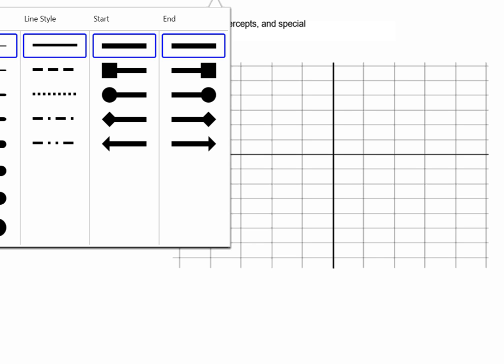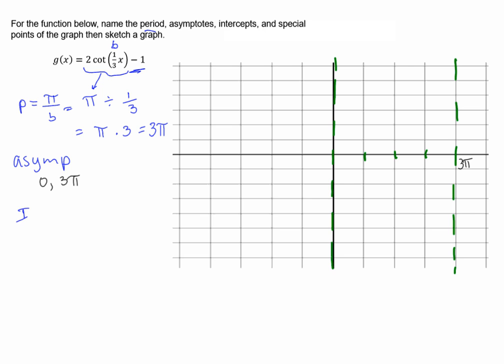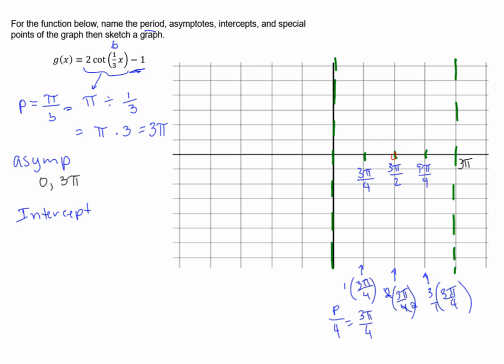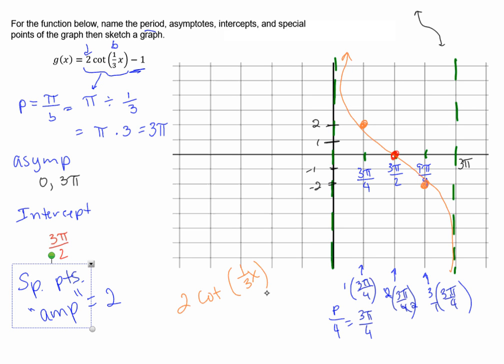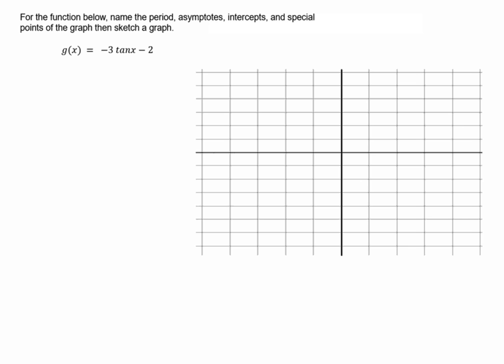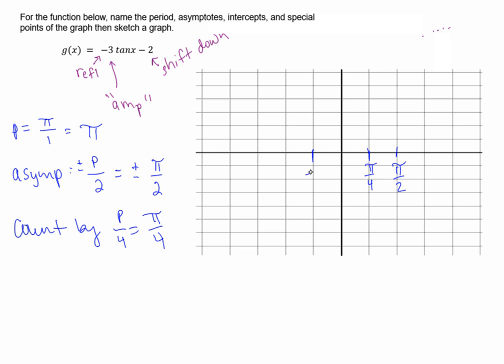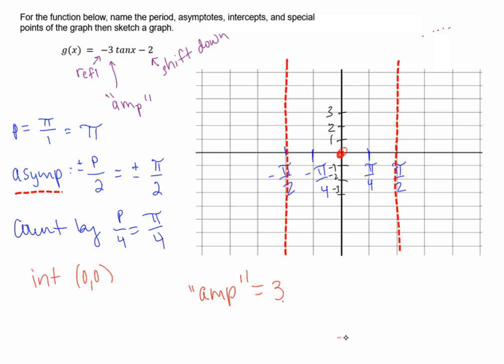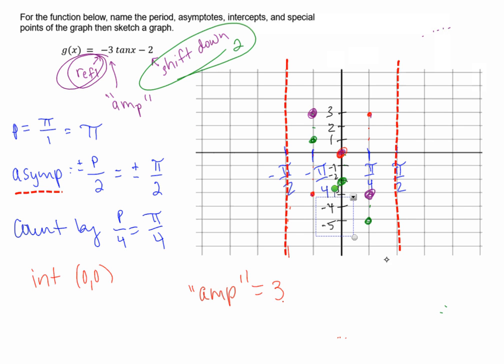Graphing Tangent and Cotangent Video 2